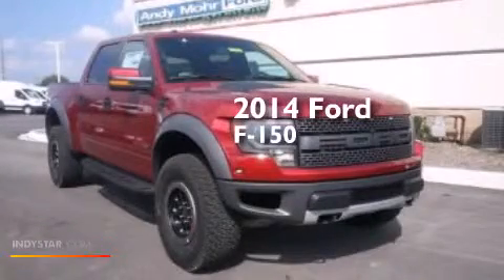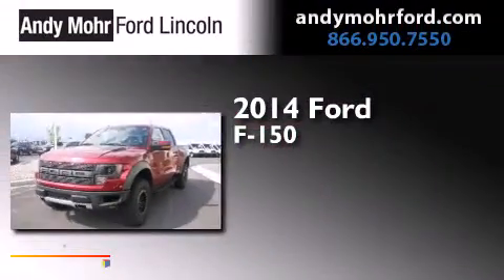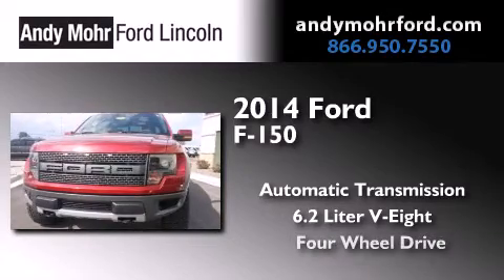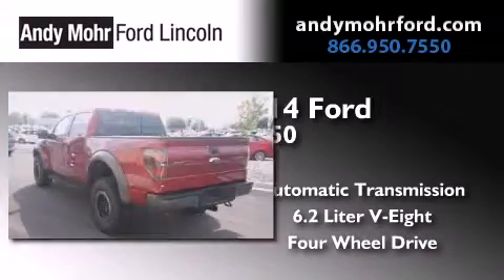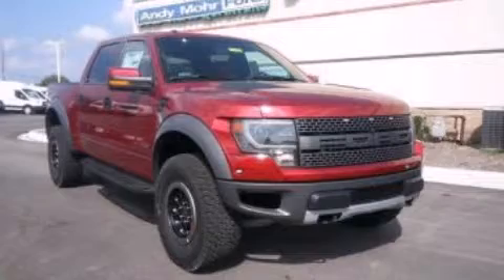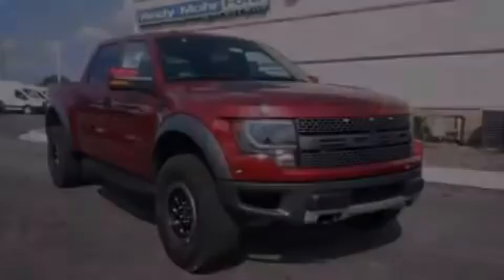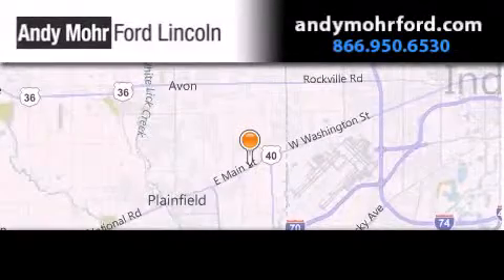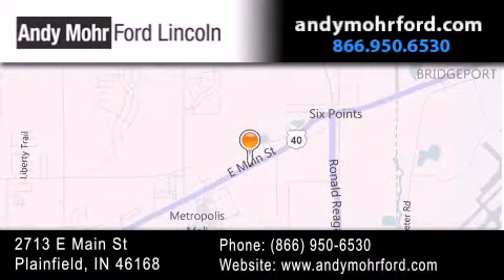2014 Ford F150 Plainfield IN 46168 T20285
We've been honored to serve the Plainfield IN area , we promise that your experience at our dealership will exceed your expectations ! Year : 2014 Make : Ford Model : F150 Engine : 6.2L V8 16V MPFI SOHC Trans . : 6-Speed Automatic Exterior : Ruby Red Interior : Black Stock : T20285 Andy Mohr Ford Lincoln 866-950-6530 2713 E. Main Street Plainfield , IN 46168